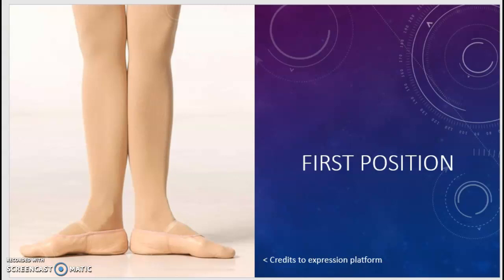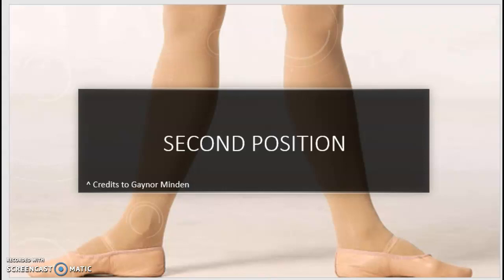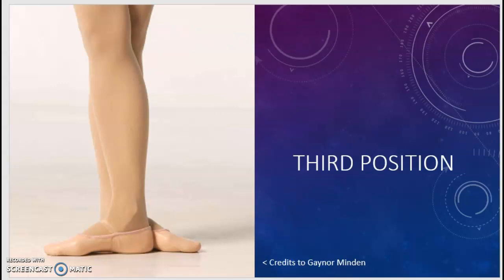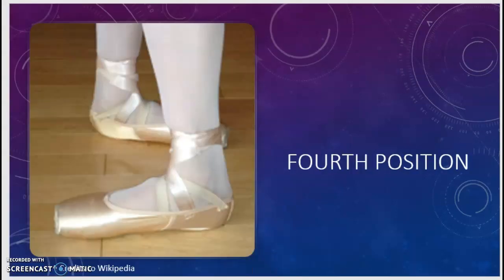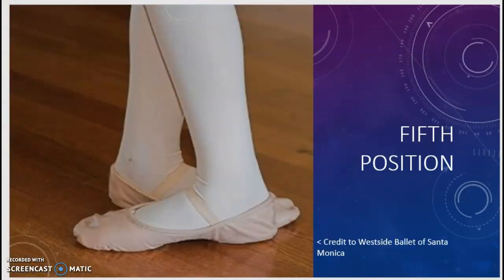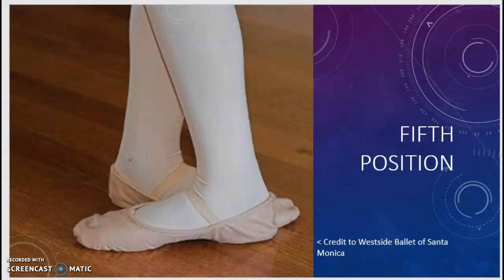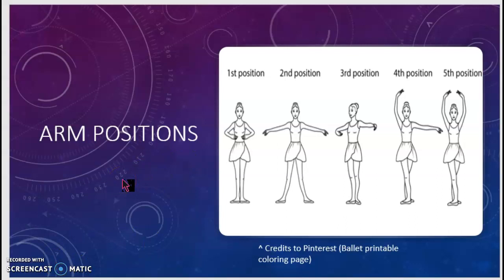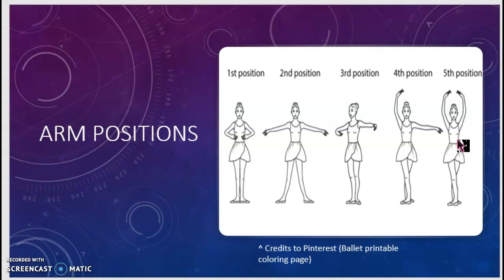Ballet Feet and Arm Positions!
Sorry about my voice towards the end, I was singing before this video and my voice got a little crackly after a while!

ANNOUNCEMENT: I have a new YT Channel with my mom! Go check it out:

I'm also working on some new albums, more info on that TBA!